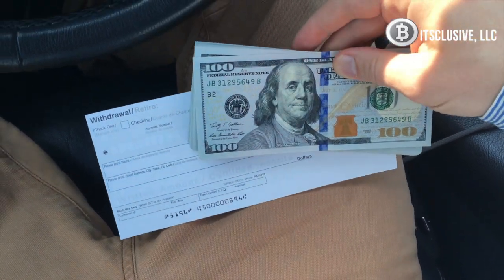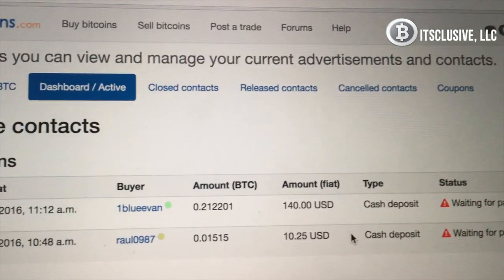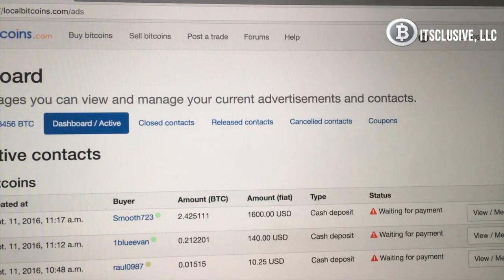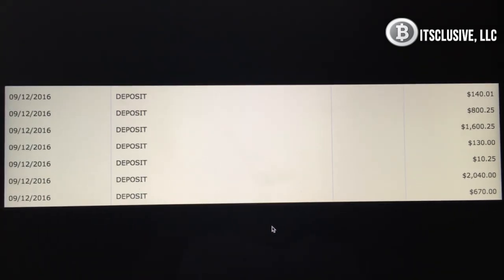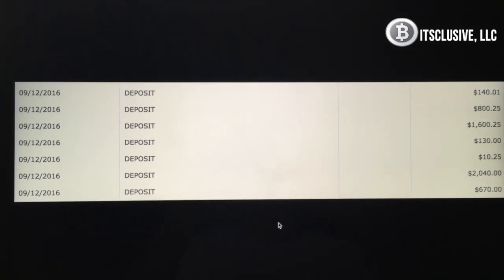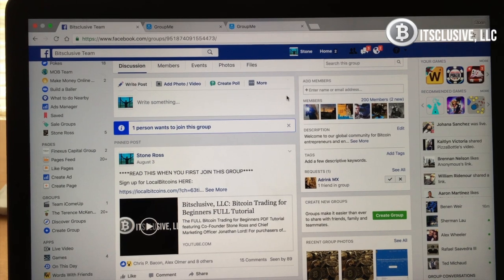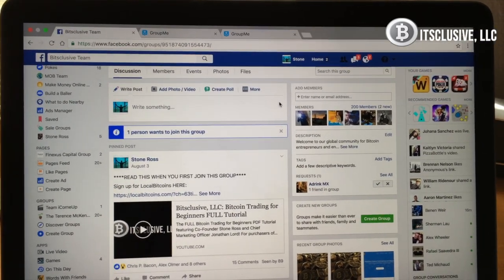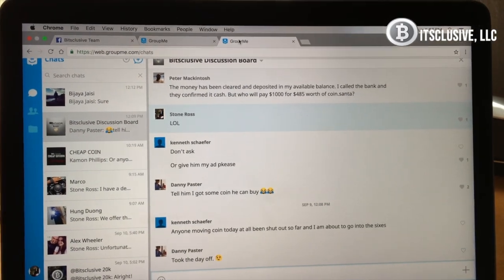Bitcoin Trading for Beginners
Co-Founders Stone Ross and Pratik KC have been buying and selling Bitcoin, a digital currency, for over two years using cash. At a young age, they have created financial freedom for themselves and have dedicated their lives to teaching others through this company they formed, Bitsclusive.

Bitsclusive's goal is to offer an opportunity for everyone to earn additional income, allowing more time to pursue things they are truly passionate about.

Unlike many types of trading which involve countless hours of studying and chart analyzation, this technique is quite simple and straight forward: Bitcoin is purchased with cash at the beginning of the day, and then is sold back into cash in the bank for roughly 5% profit.

This system does not require any prior knowledge of trading or finance, and can be utilized with even $100.

Bitsclusive offers a Bitcoin Trading for Beginners Guide which teaches this technique step by step. Purchasing this guide will give you access to a private community and the ability to work directly with the founders and existing members of the group.

As we are entering a new age of interconnectivity, it is very important to understand digital currencies such as Bitcoin. Using this type of payment system, any amount of money can be sent to anyone around the world within minutes, without needing any sort of middleman such as a bank. This type of currency will be the future of commerce.

To LEARN MORE about Bitsclusive and to purchase the guide, visit:

Bitsclusive.co